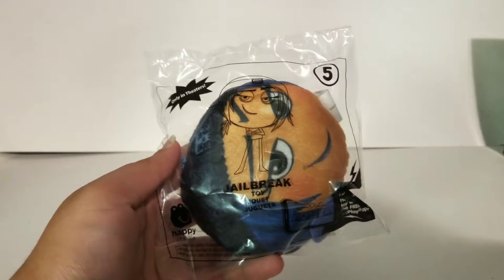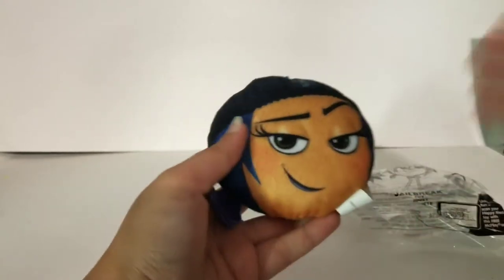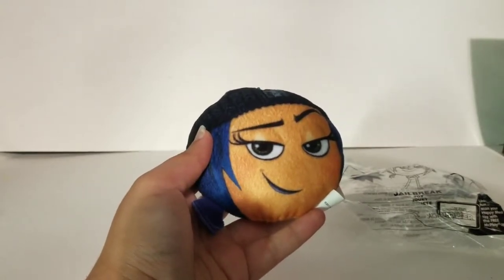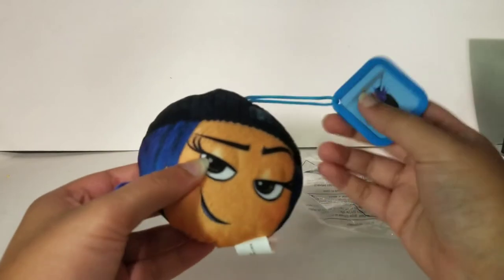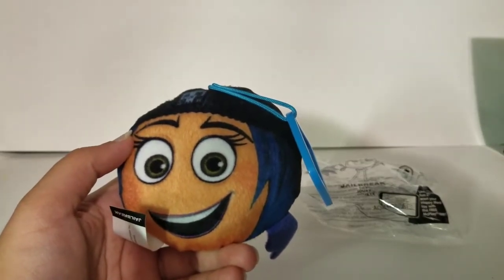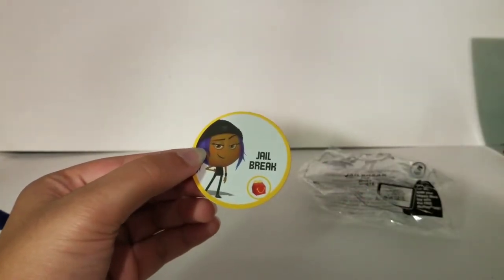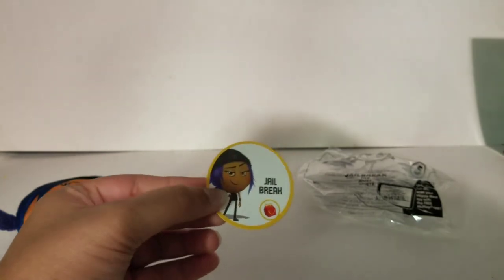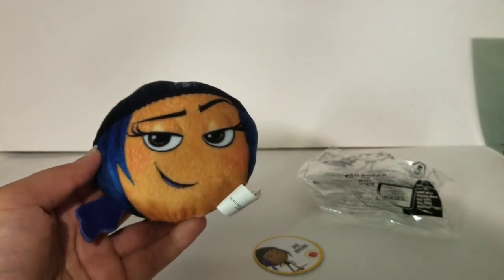The Emoji Movie Happy Meal #5 Jailbreak Unpacking in 4K 2017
4K Mcplay for the 2017 TY Teenie Beanie Boo' s Happy Meal Toys Tickets To Toy Time